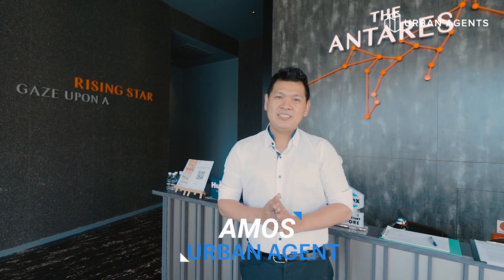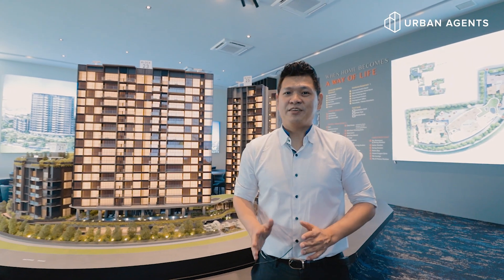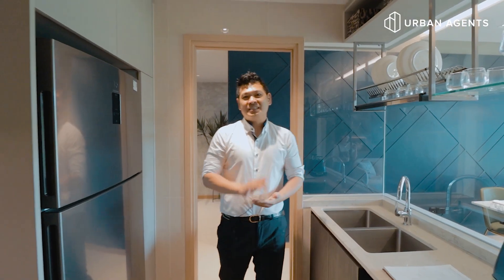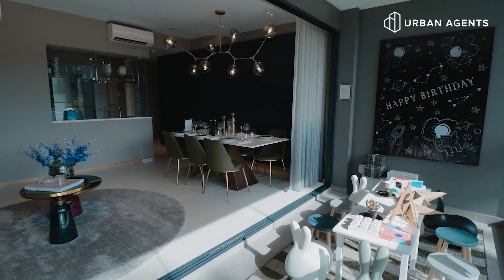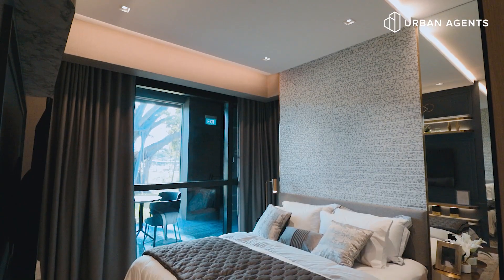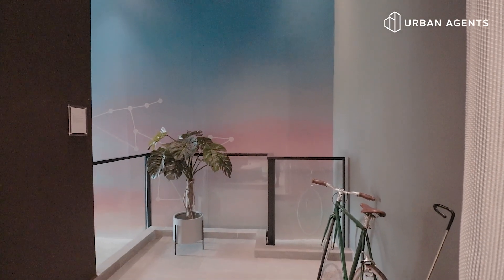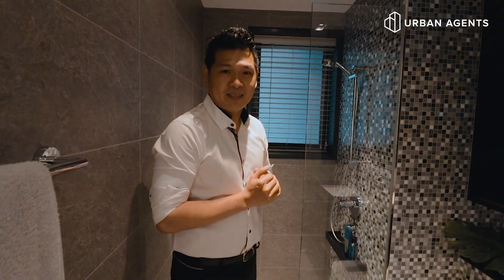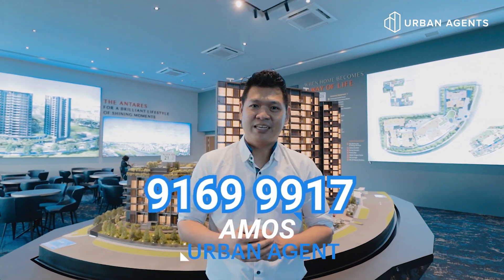THE ANTARES - NEW CONDO 1-MIN TO MRT | Urban Agents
The Antares is a new 99-year leasehold condominium with attractive prices per sqft in Singapore's coveted Central, Paya Lebar area! But there's more than meets the eye with The Antares! Watch as our Urban Agent, Amos, brings you on a sneak peek inside beautifully furnished showflats.

Located on prime real estate just 15 minutes to the CBD by public transport, The Antares by FSKH Development, will have a total of 265 units, making it even more exclusive. The property boasts a long list of amenities consisting of a restaurant, multiple playgrounds, gyms, steam room and even water spas and lounges in their indoor and outdoor pools.

Get a private viewing to the showflat with our Urban Agent, Amos.

(CEA Licence No: L3008022J • R058090F)